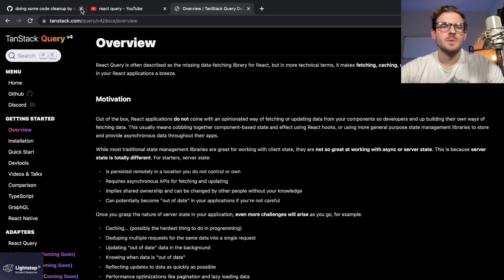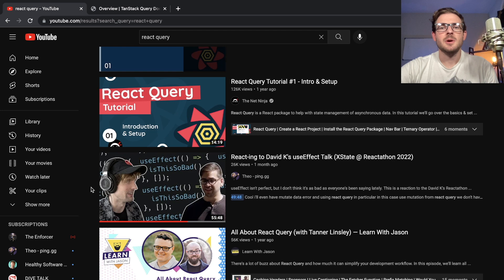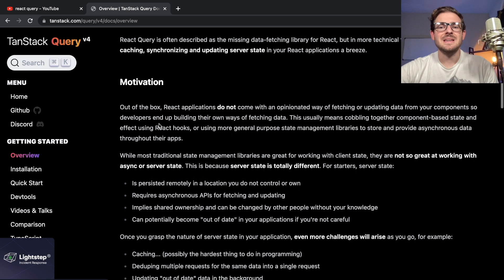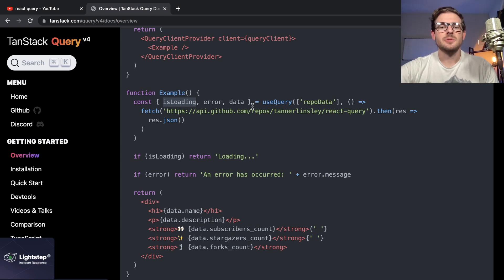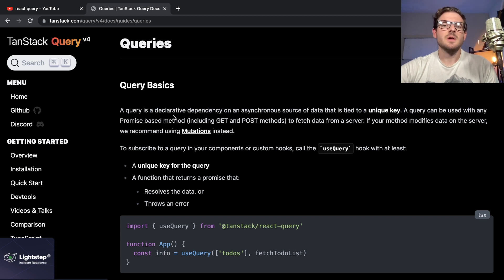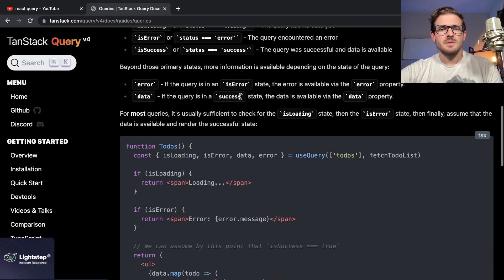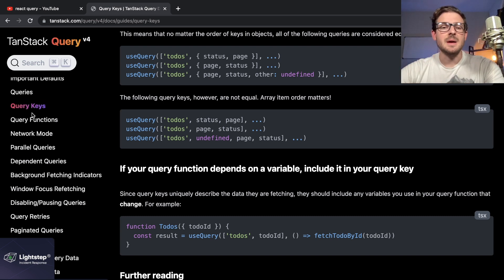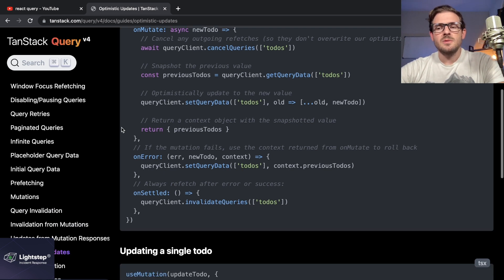What approach do I take to learn new tech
Just sharing some thoughts on how I typically learn a new library or framework.  I try to watch an entry video, read through code examples, then build something and refer to the docs as I code.